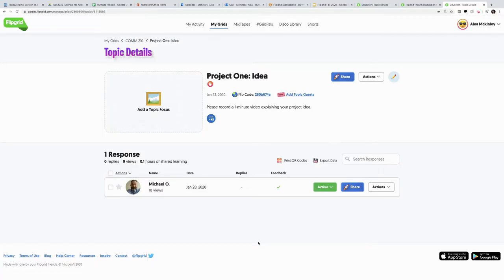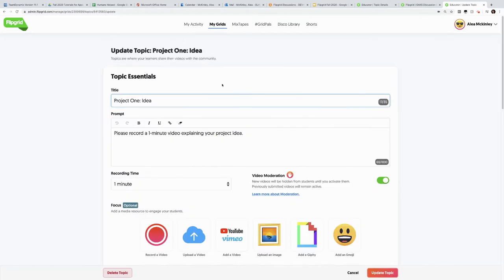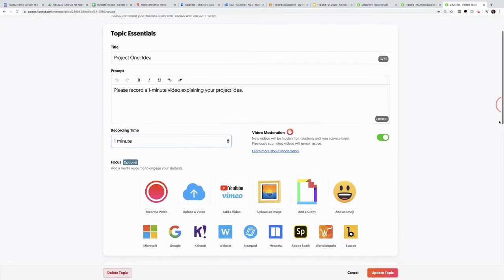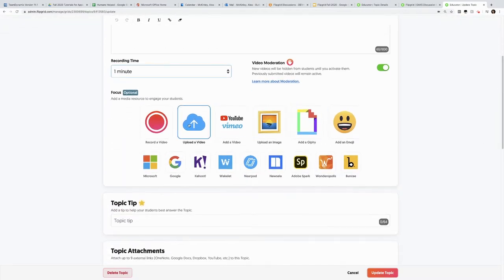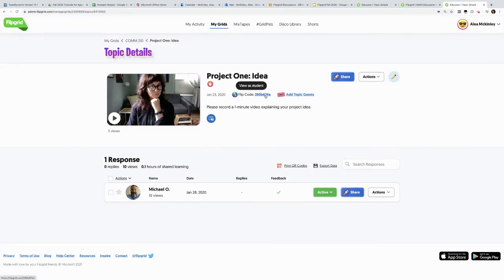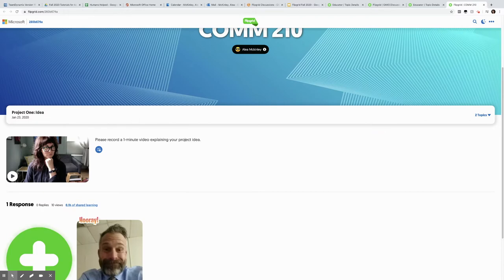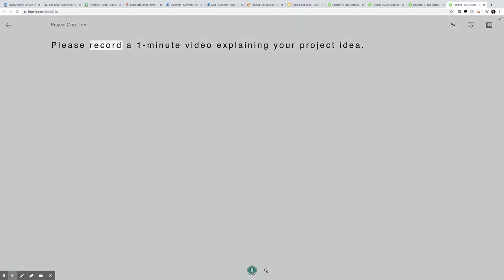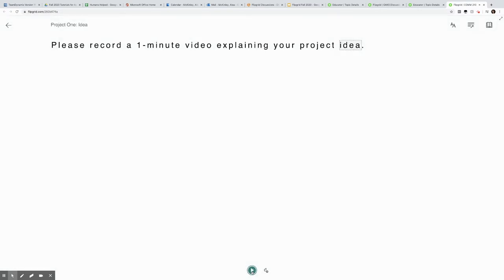Flipgrid: Reply, Feedback, and Moderation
Learn how student reply to a flipgrid, and how the professor can give feedback and moderate comments